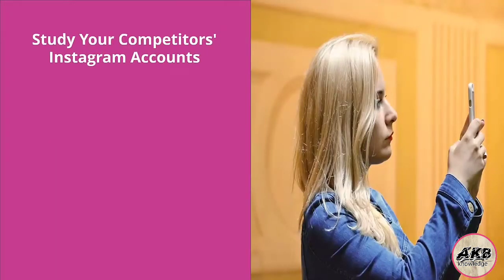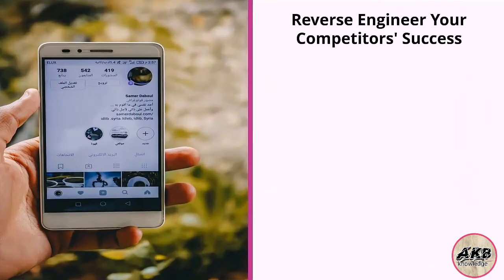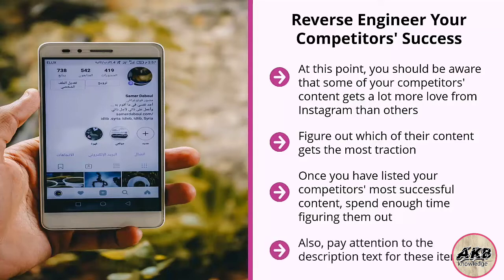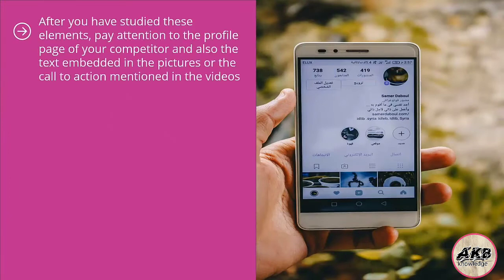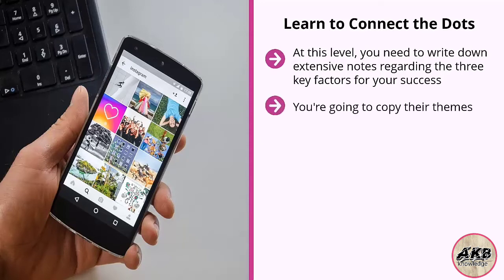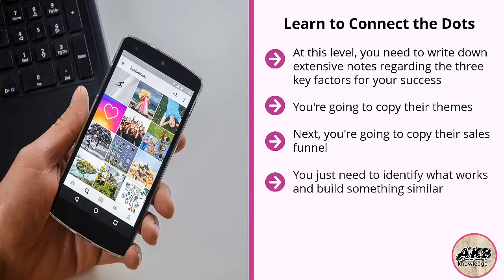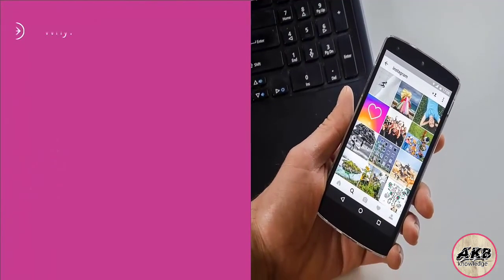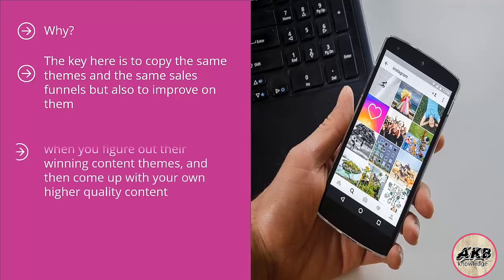Find your Competitors n Instagram | How to Beat your Competitors on Instagram | SCO Information....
Find your Competitors n Instagram | How to Beat your Competitors on Instagram | complete SCO Information
How to choose your competitors on
 Instagram and how to beat them.
If you have told all the information
 step by step, then you can watch
 the video completely.